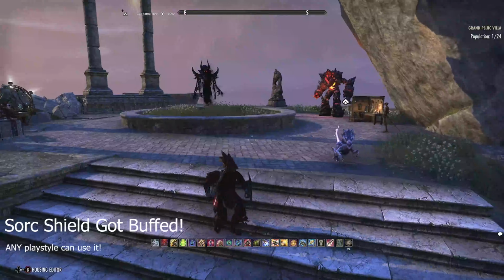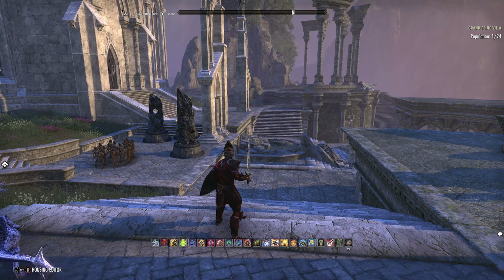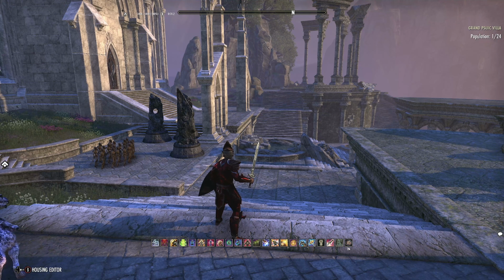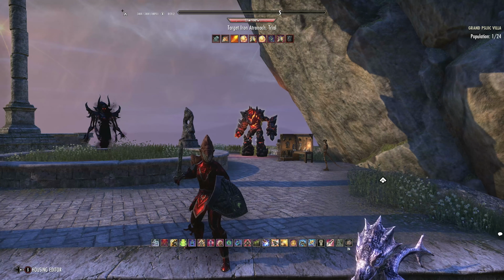⚡⚡THE NEW SORC SHIELD IS GOD MODE!⚡⚡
The ESO Q1 2023 DLC Scribes of Fate is adding even  MORE bump for the Tanking/survival side of a particular class, the Sorcerer!

The damage shield for the Sorcerer is very unique to the class, giving it HUGE protection but the specifics for this were extremely niche in application. Prior to the current PTS you needed to have HIGH magicka, in order for the shield to be STRONGER but was then CAPPED (hardend ward morph) at 60% of your max health. So the higher your health the better you would get from the 60% of your max but you REQUIRED high magicka to boost it to that level in the first place.

This means basically for the longest time the only VIABLE option or playstle to consider this skill, was pretty much what the community know as a "Magsorc" or "Magicka Sorcerer" where you MAINLY rely on magicka as your main resource.

So tanks would have a MUCH less efficient shield, and "Stam sorcs" would basically find the skill redundant at best.

THAT is about to change! They have increased the CAP to now 72% of your maximum health... BUT they have now decided that the skill will SCALE off of either your maximum magicka (like before) OR your MAXIMUM HEALTH!!!

That means that chunky tanks can have a small magicka bar with good recovery and finally utilise this skill incredibly effectively by allowing their high health to boost it's strength! Rather than relying on Bone shield as the only viable self damage shield that had any strength for you and having to micro manage your stamina too much ion the process.

This ALSO means that "Stamina Sorcerers" can finally utilize that redundant or domant magicka bar for a useful shield from time to time which can scale off of your health! Since the stat changes over the last couple of years it has become pretty easy to hit around 23-28k health (or higher) with a DPS setup. Which means skills like this can use this resource (health bar) for possitive utility where as before it was much harder to do so.

This is a MASSIVE change all round for the Sorcerer for Tanks, Stam sorcs, Mag Sorcs AND Hybrid playstyles!

Hit the JOIN button to get emotes for the channel!